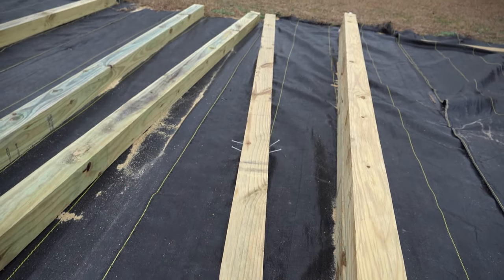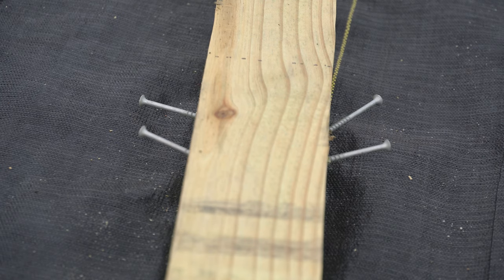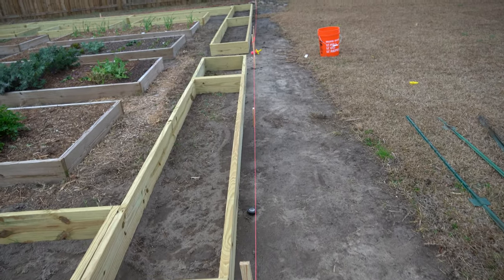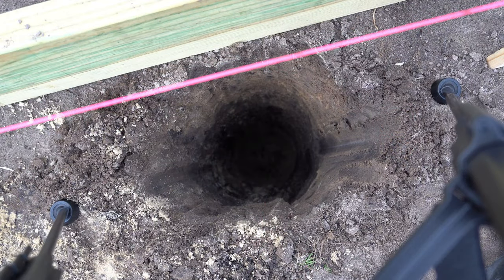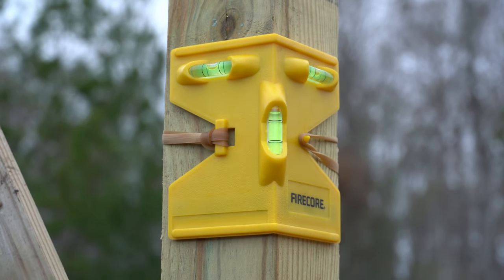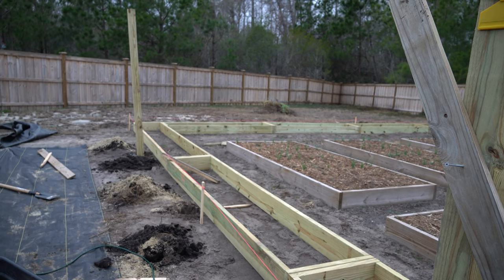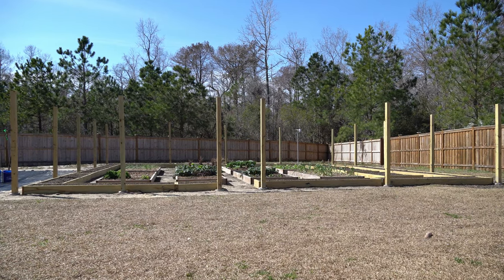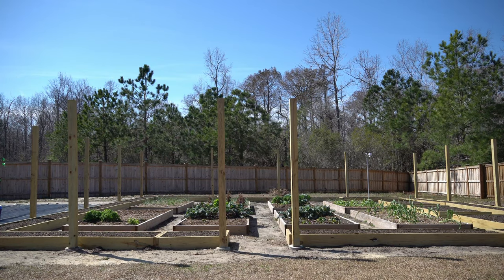Building A Garden Part 3: Install 4x4 Fence Posts In Concrete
This video is PART 3 of my garden expansion project and teaches you how to install 4x4 wood fence posts in concrete to serve as a combination fence and trellis for a high quality, functional garden of your dreams.

This video teaches you how to measure and mark the fence posts to proper depth, add screws for additional strength and stability, install and finish a concrete foundation reveal and other tips and tricks so your wood posts resist rot and last longer.

6.5 Inch Hand Pruner Pruning Shears

34.1°N Latitude
Zone 8A